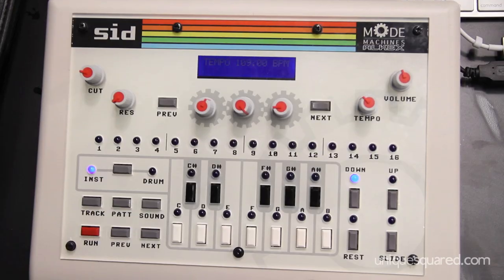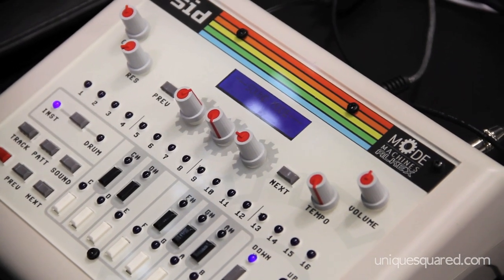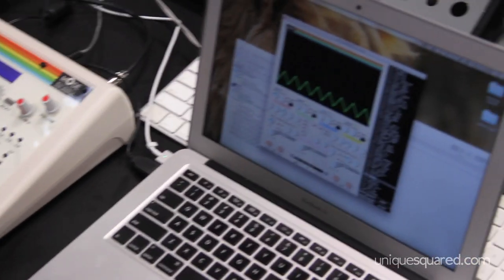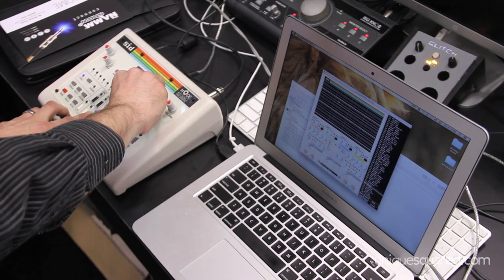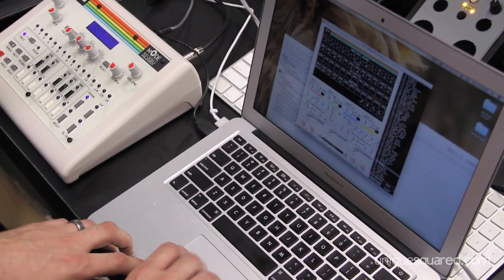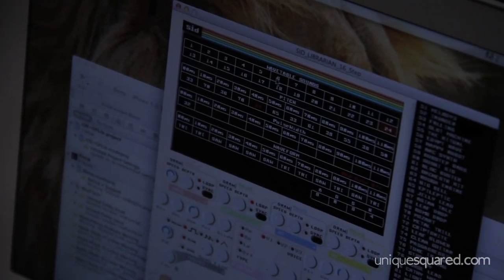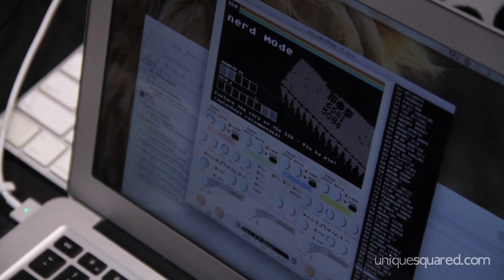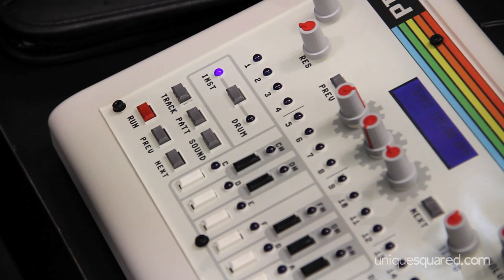NAMM 2013: Mode Machines Sid | UniqueSquared.com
Alkex from Mode Machines shows us their SID chip (Commodore 64) based synthesizer the Sid.